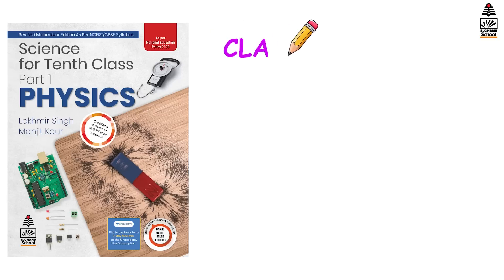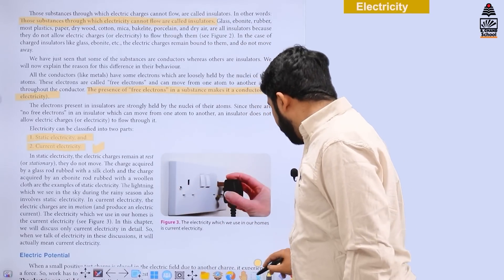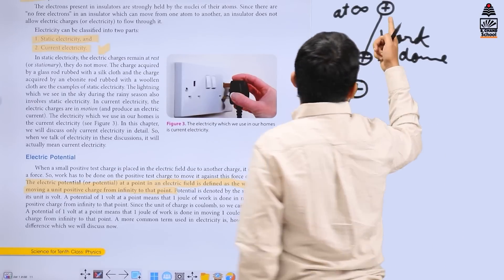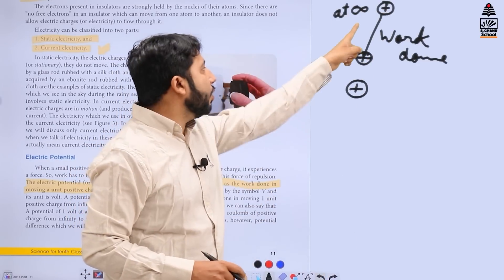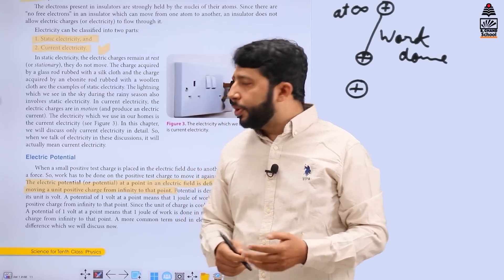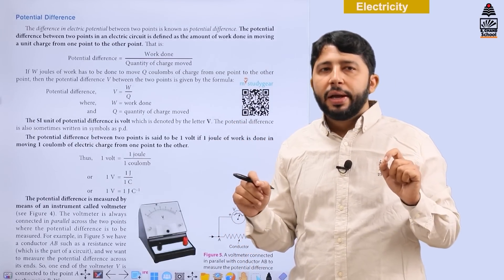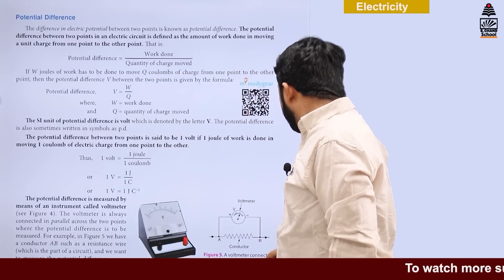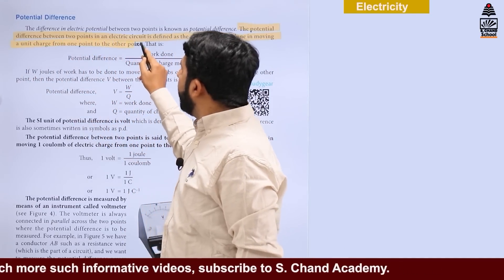Class 10 | Physics | Types of Conductors & Concept of Potential Difference (Part 2)| S Chand Academy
There are two types of electric charges: positive charges and negative charges. In some substances, the electric charges can flow easily, while in others, they cannot. So, all substances can be divided mainly into two electrical categories: conductors and insulators.

In this video, you will learn more about electric charges, conductors & insulators, and the concept of potential difference.

Chapter Name:  Electricity
Topic: Types of Conductors and Concept of Potential Difference

About S Chand Publishing: The leading educational company since 1989 with a strong presence in Early Learning, K-12, and Higher Education.
Looking for the right education channels on YouTube? Look no further than S Chand Academy! Our YouTube Channel is your one-stop solution for your educational journey. You can start preparing for success today with direct access to content and videos from our expert mentors!